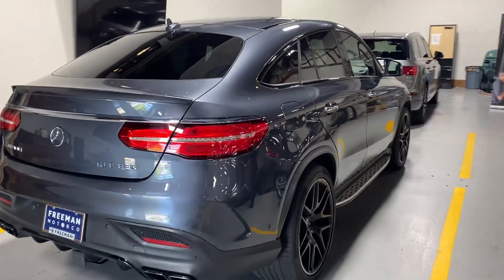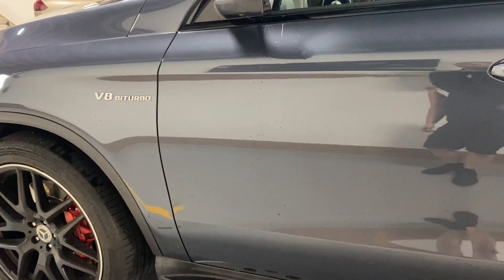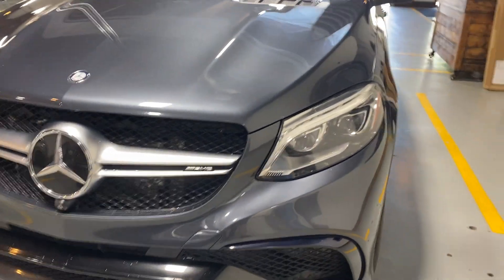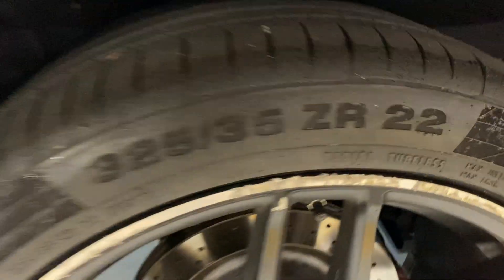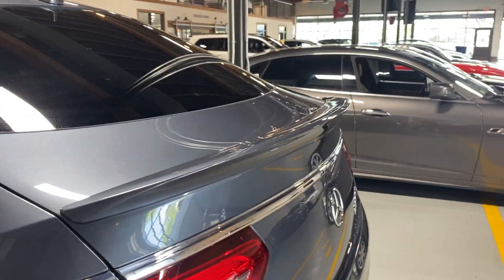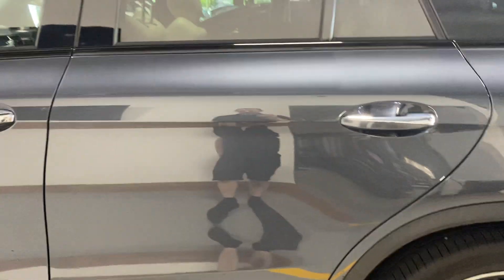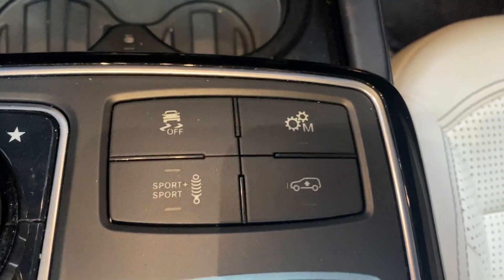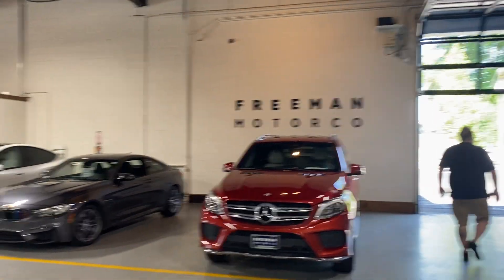2016 Mercedes GLE 63s AMG walk around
83k miles, fantastic condition and super fast/fun to drive!